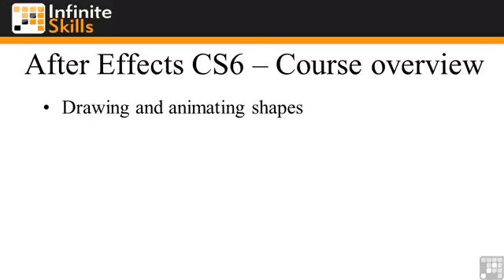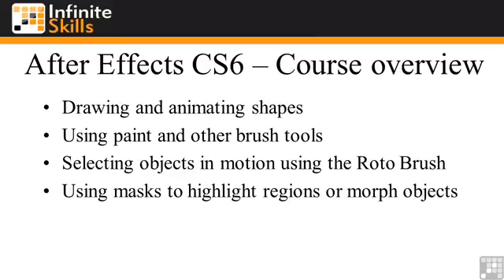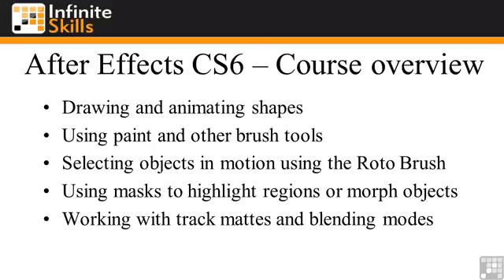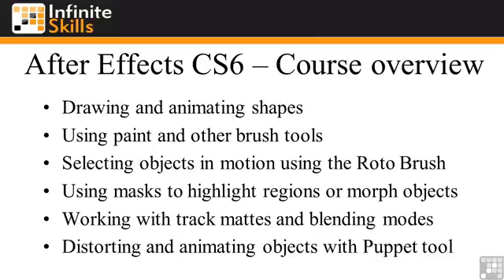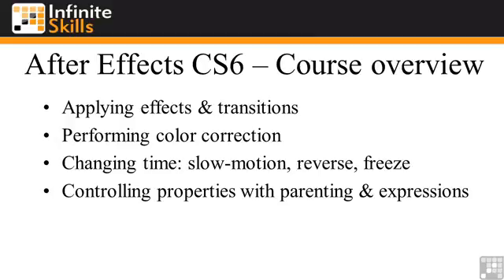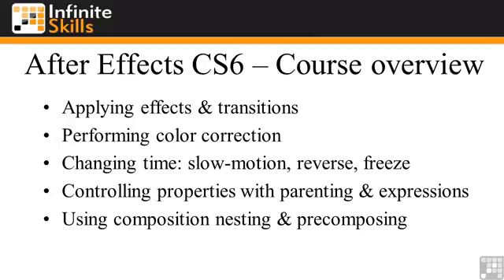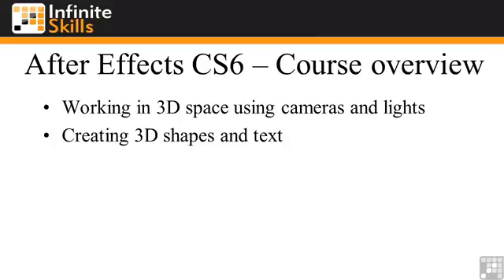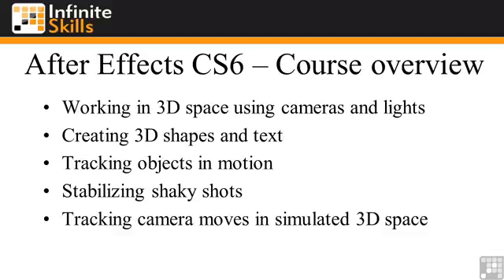Adobe After Effect - SECTION 1 01 Introduction 1